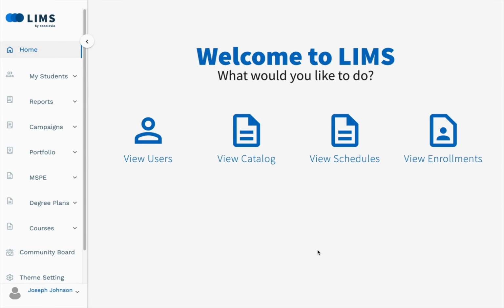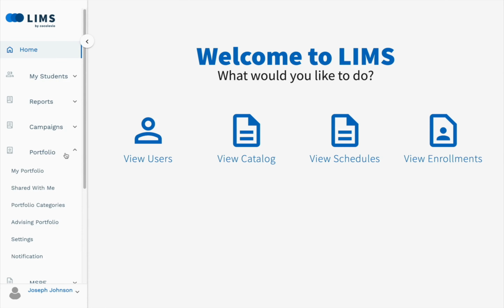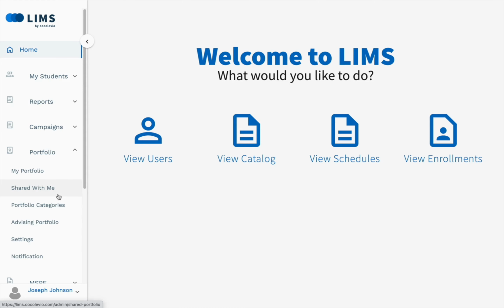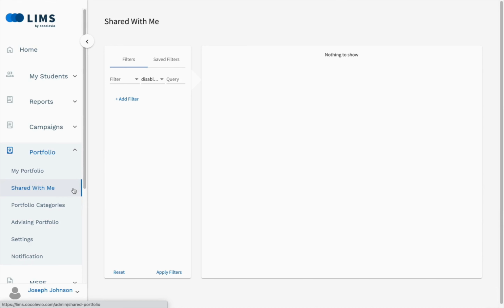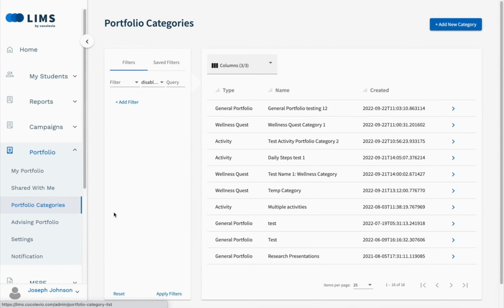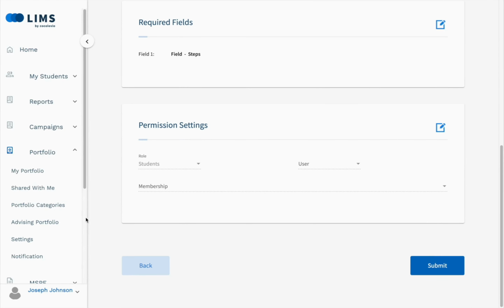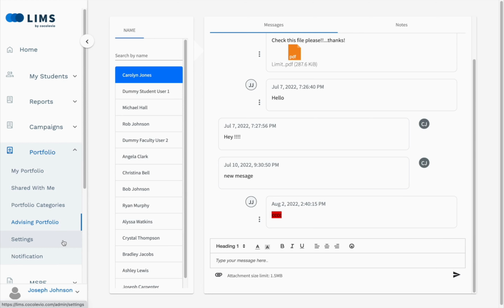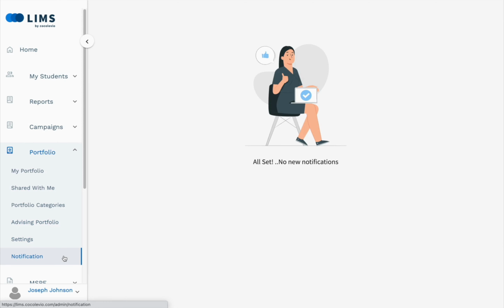LIMS Portfolio Module - Cocolevio LIMS Product Demo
We explore a powerful tool students can use to enhance their academic performance - the Portfolio section. Students can upload and organize their data with customizable portfolios while sharing it with select faculty members for review and feedback.

This LIMS module also offers a communication channel between students and faculty members, where they can discuss portfolios and use instructor insights to improve their performance.